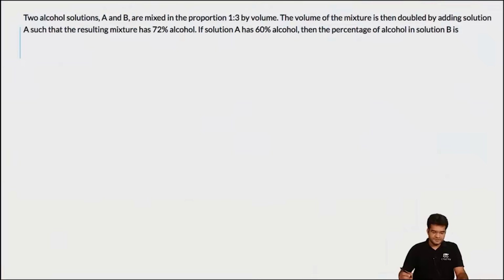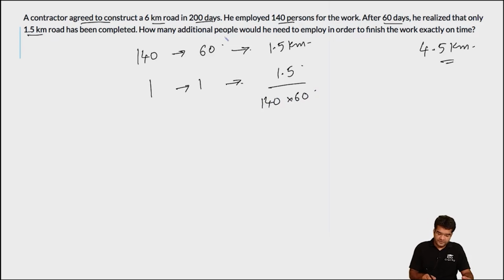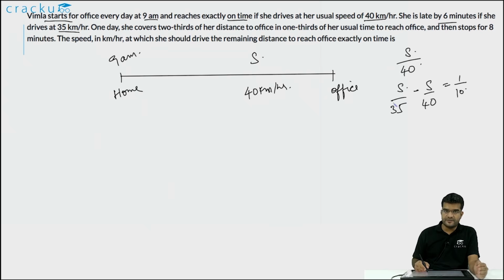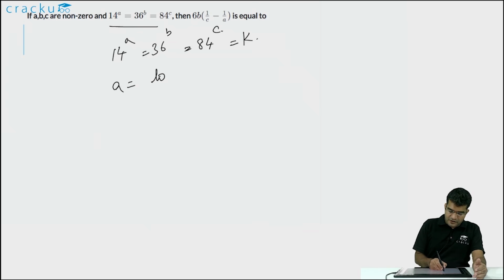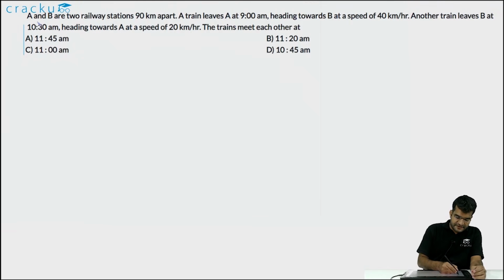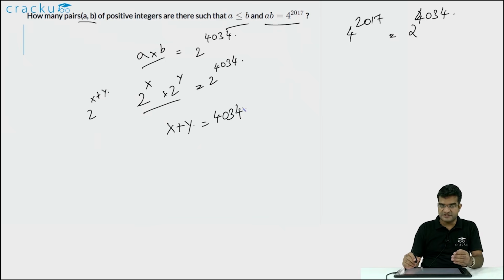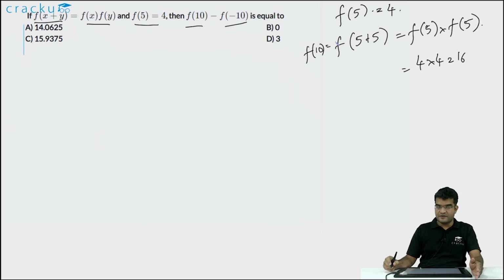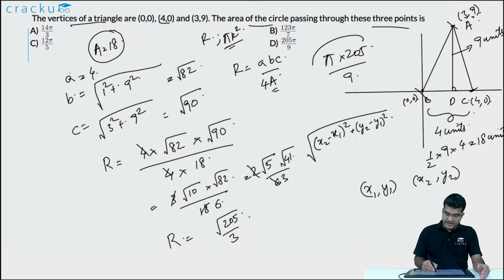CAT 2020 Quant Slot-3 Question Paper With Video Solutions | CAT Previous Year Solutions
Check out Maruti Sir’s excellent step-by-step explanations for the CAT 2020 Slot-3 Quantitative Aptitude questions.

00:00 Intro
00:10 Question 1: Averages/Mixtures
02:20 Question 2: Averages
04:52 Question 3: Quadratics
07:53 Question 4: Time & Work
09:52 Question 5: Functions
11:52 Question 6: Logarithms
14:58 Question 7: Averages/Ratios
16:03 Question 8: Time & Speed
19:09 Question 9: Inequalities
21:44 Question 10: P&C
23:46 Question 11: Percentages
25:24 Question 12: Logs/Exponents
27:46 Question 13: Interest
29:04 Question 14: Profit & Loss
32:16 Question 15: Coordinate Geometry
34:05 Question 16: Time & Speed
36:00 Question 17: Number Systems
37:13 Question 18: Linear Equations
39:17 Question 19: Set Theory
41:59 Question 20: Exponents
43:50 Question 21: Circular Motion
45:48 Question 22: Geometry
48:02 Question 23: Coordinate Geometry
50:36 Question 24: Functions
52:32 Question 25: Logarithms
55:14 Question 26: Circles